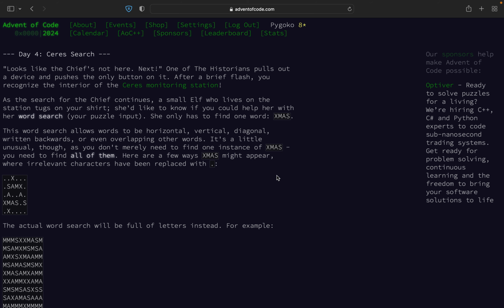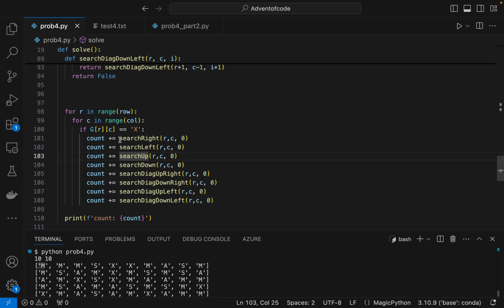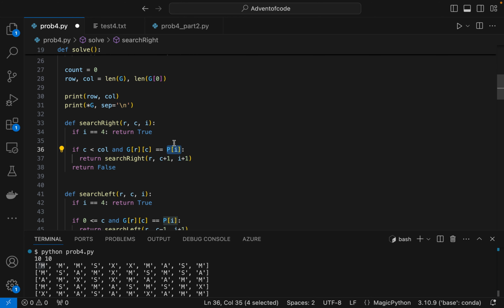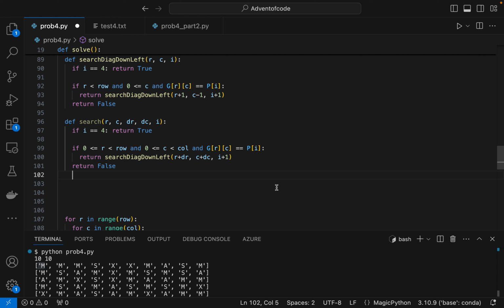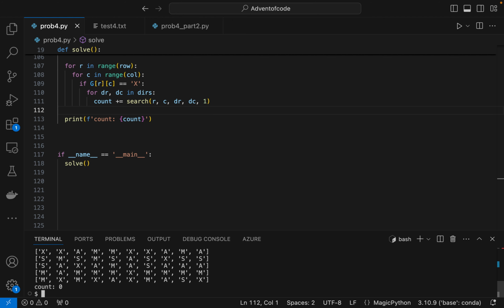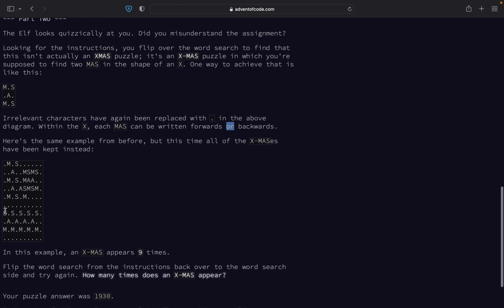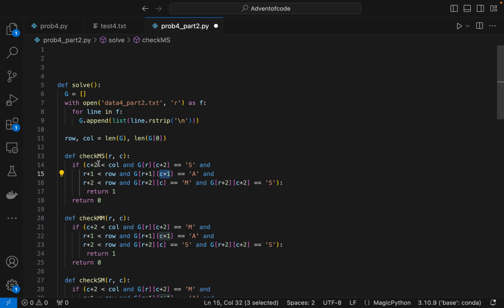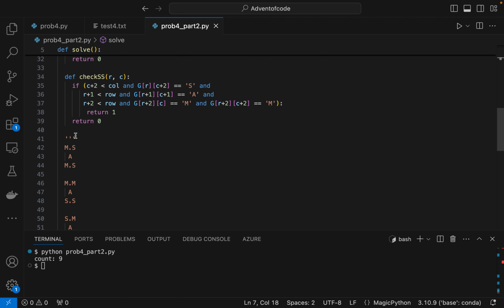Advent of Code 2024 - Day 4: Ceres Search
Solve day 4 of Advent of Code 2024 parts 1 and 2 using a combination of recursion and brute force